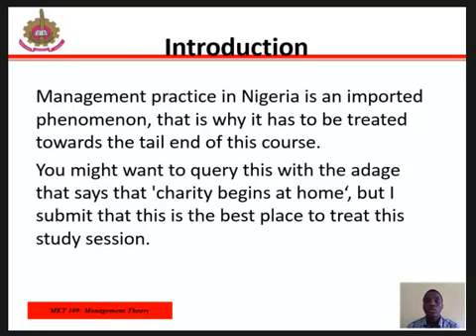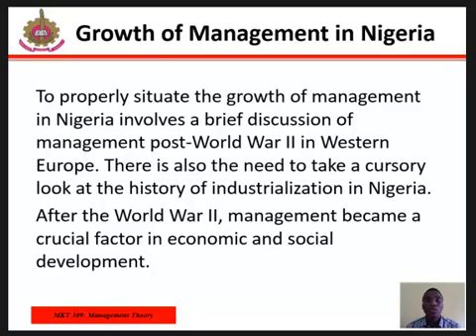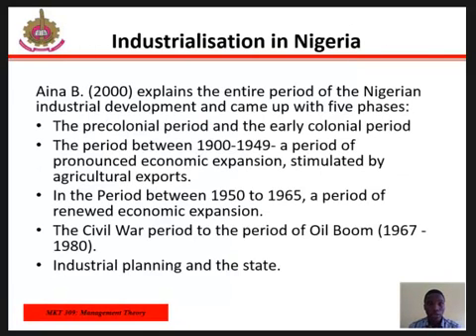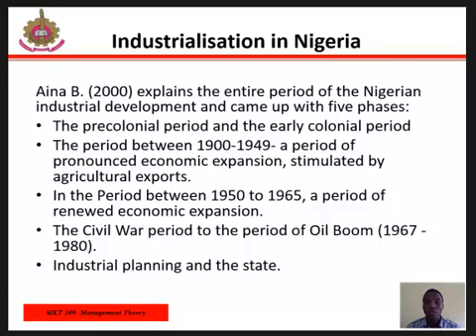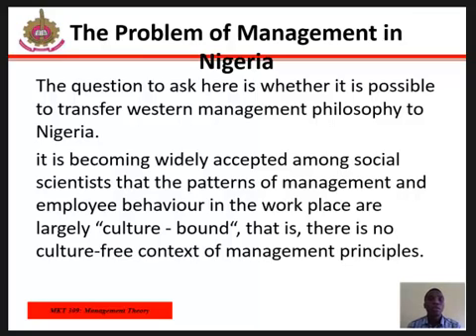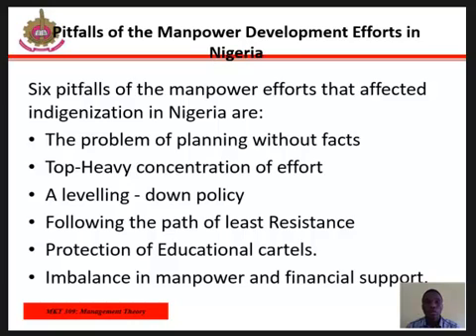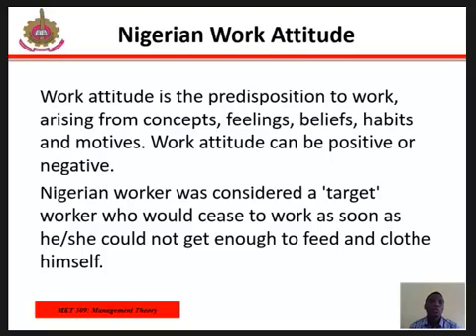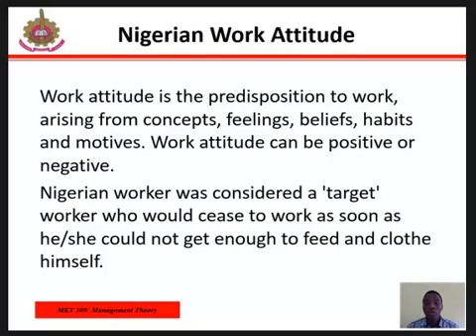MKT 309 SS12